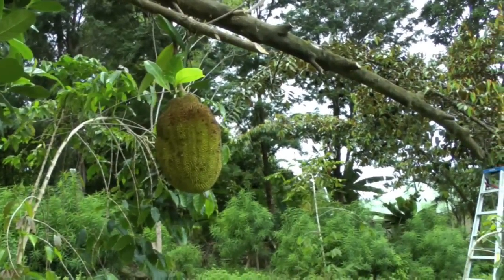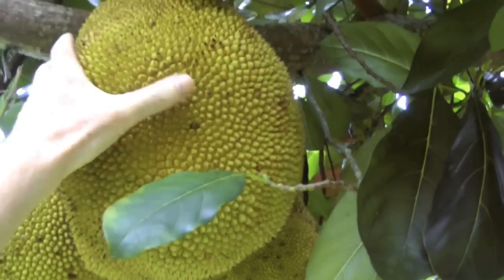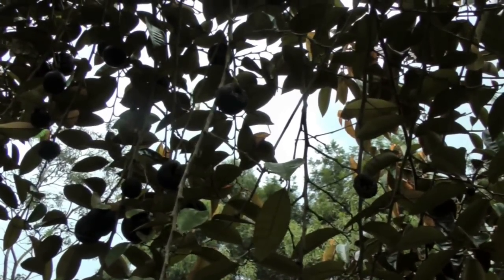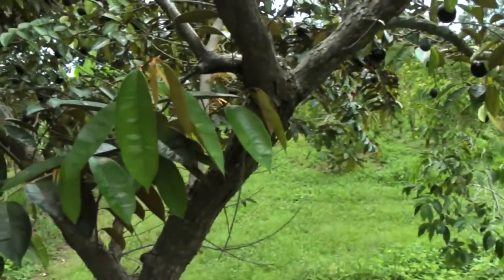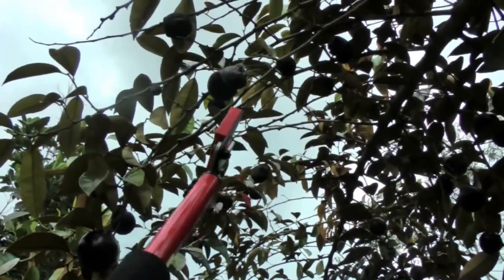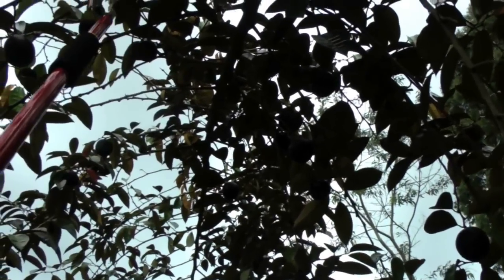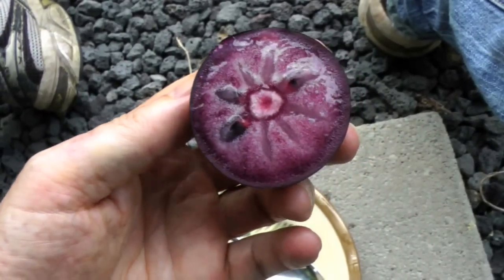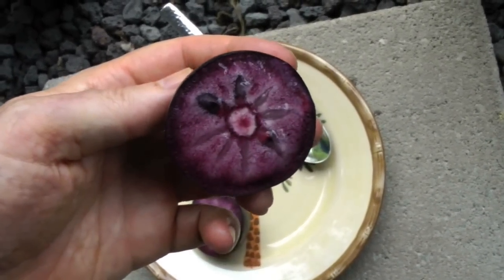The Star Apple or Caimito Fruit | Video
- the star apple (Chrysophyllum cainito) tree is native to the Greater Antilles and West Indies, but is now cultivated in tropical regions throughout the world. The tree can reach a height of 20 meters.

It's also known as the cainito, caimito, and golden leaf tree - since the undersides of the leaves have a golden color. The fruits are usually purple, but can also be green, red, or yellow.